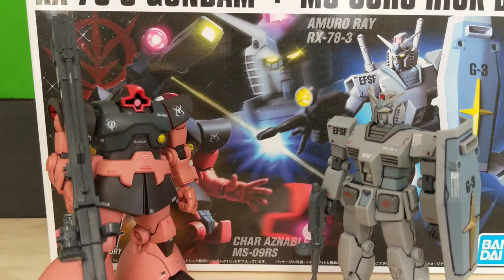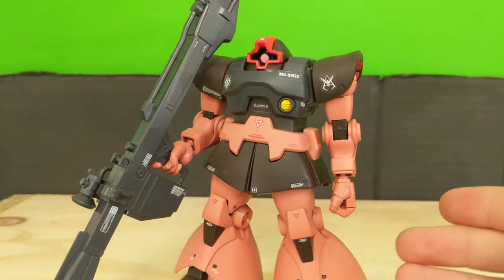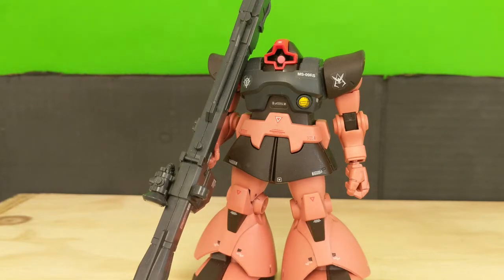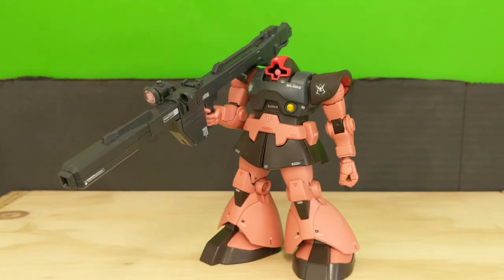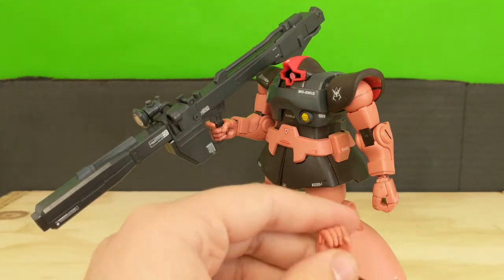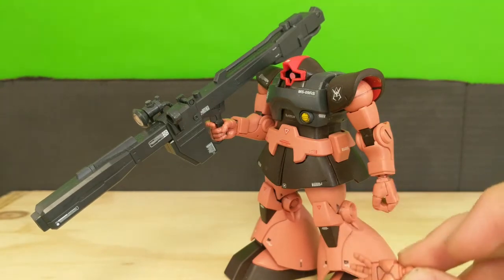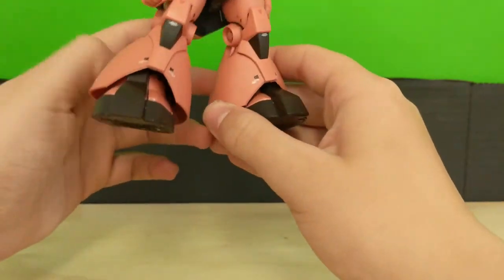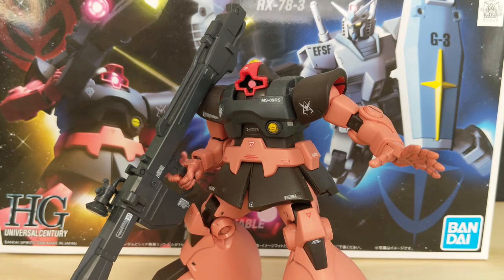Char's Zak-Who?? HGUC Char's Rick Dom Review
In this video, I review the HGUC Char's Rick Dom from the RX-78-3 Gundam+ Char's Rick Dom set.

If you want this set for yourself, here is a link!